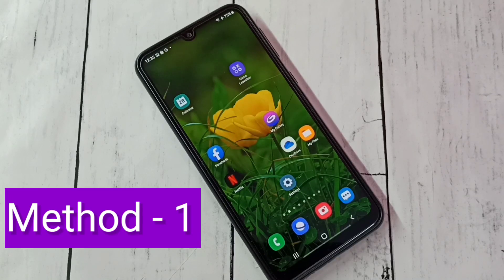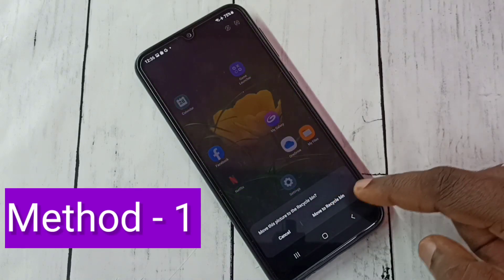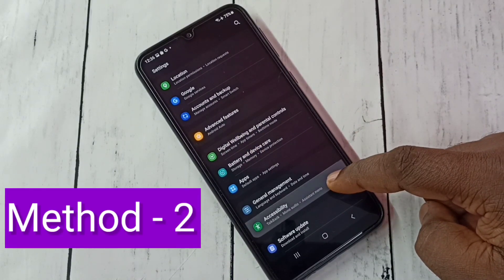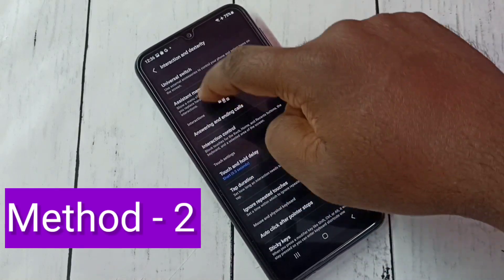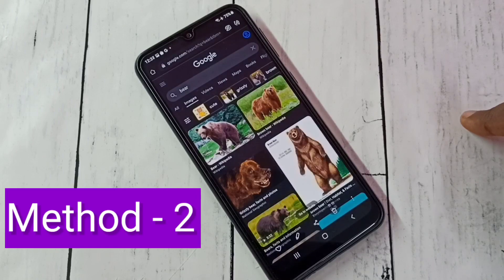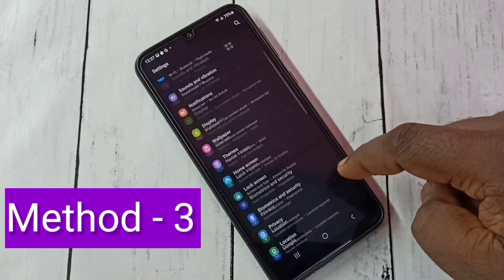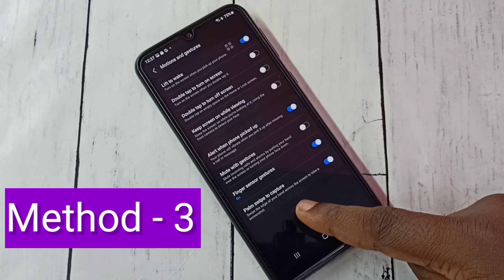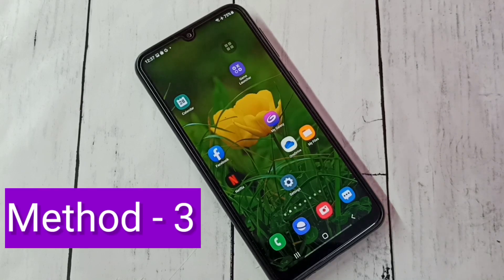SAMSUNG GALAXY A33 5G : 3 WAYS TO TAKE SCREENSHOTS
3 WAYS TO TAKE SCREENSHOTS in any Samsung Galaxy Phone,
Samsung Galaxy, screenshot, long screenshot, android, smartphone, mobile, phone,